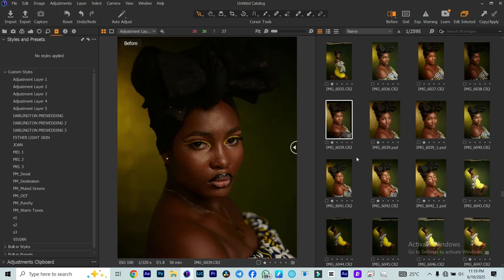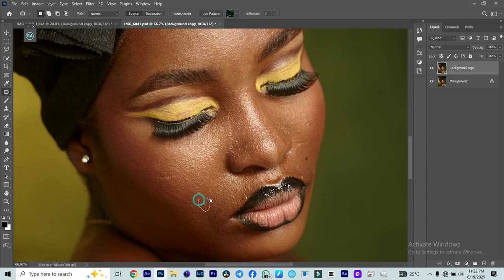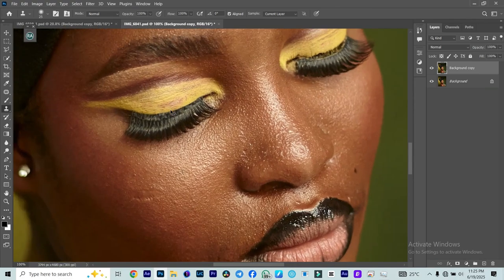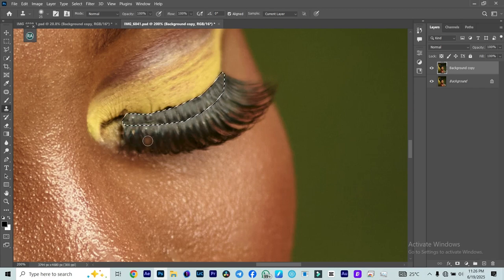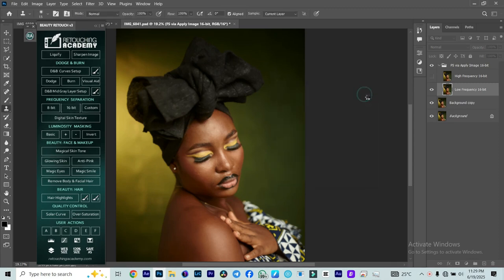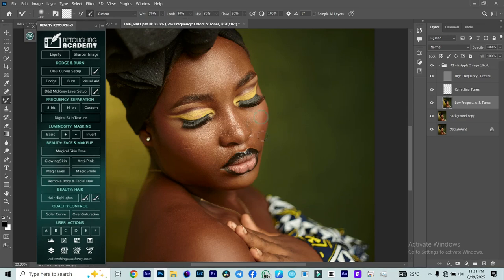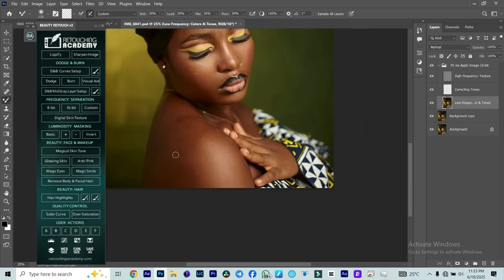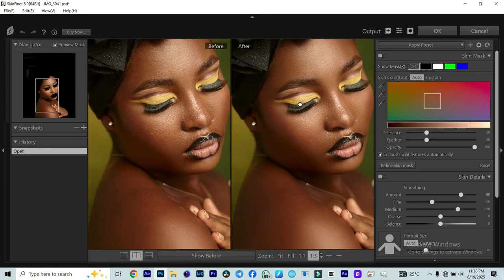How I retouched these images using frequency separation techniques photoshop tutorial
Learn my step-by-step process for professional skin retouching using Frequency Separation in Photoshop. Perfect for photographers and retouchers who want clean, natural results.

    / smartkoncepts

For retouching services:
wa.link/r9f0io

Transcript